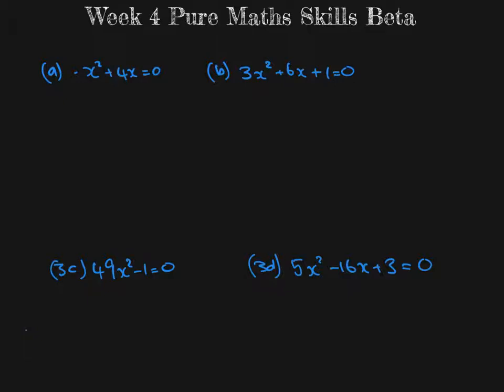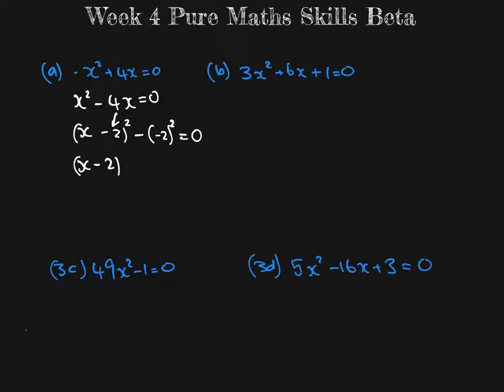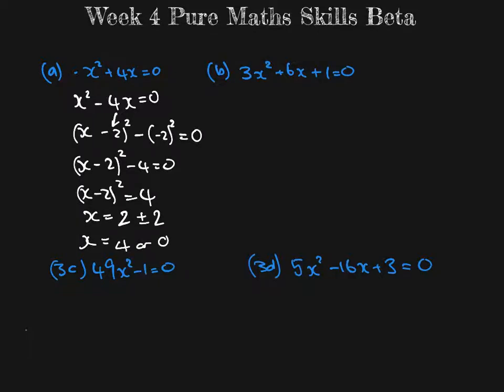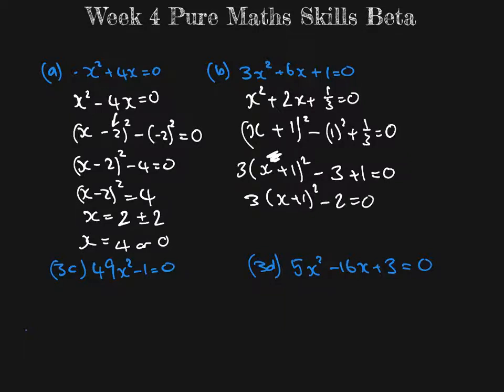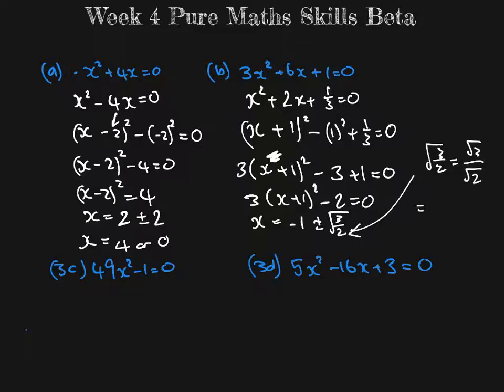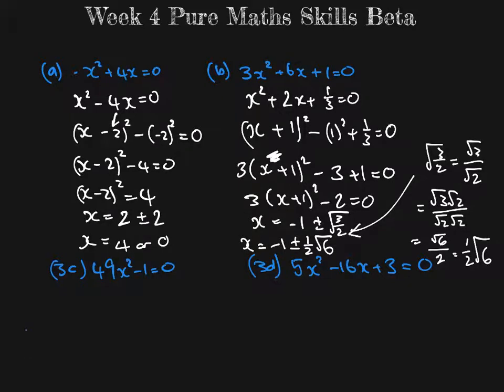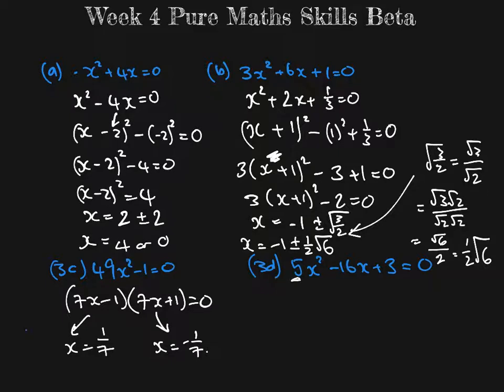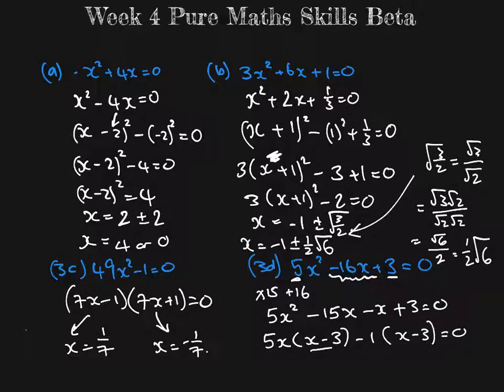Wk 4 pure skills beta